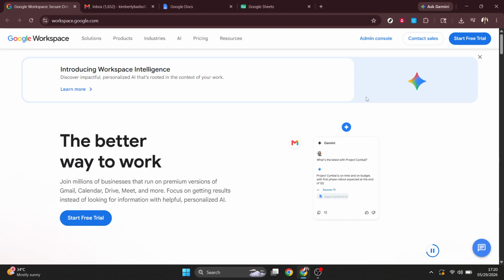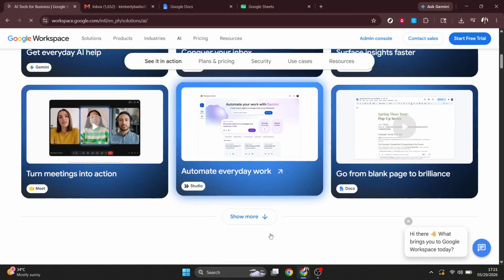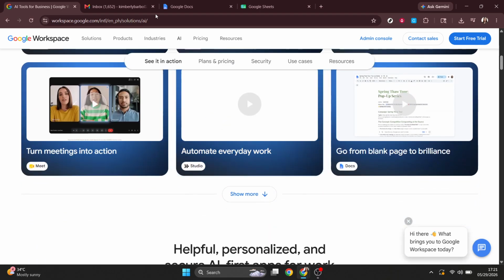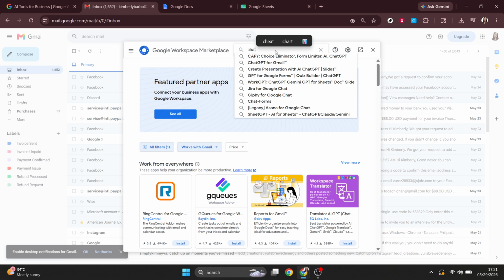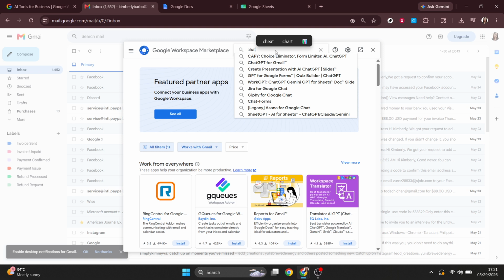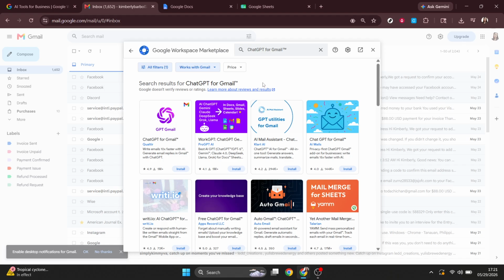How To Use Chatgpt — 4 In Google Workspace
Want to use ChatGPT-4 in Google Workspace in 2026? In this step-by-step tutorial, I’ll show you how to use ChatGPT with Google Workspace tools like Gmail, Google Docs, Google Sheets, and Google Drive to improve productivity, automate tasks, and create content faster. Whether you’re a student, business owner, freelancer, or remote worker, this beginner-friendly guide will help you integrate AI into your workflow easily.

In this video, you’ll learn:
✔️ How to use AI with Gmail, Docs, Sheets, and Drive
✔️ Productivity tips using ChatGPT and Google apps
✔️ How to write emails, documents, and ideas with AI
✔️ Best AI workflows for Google Workspace users
✔️ Common AI integration issues and fixes
✔️ Google Workspace tutorial for beginners

This updated Google Workspace AI tutorial for 2026 is perfect for content creators, professionals, students, remote teams, marketers, and entrepreneurs.